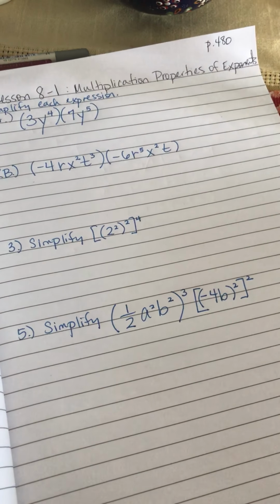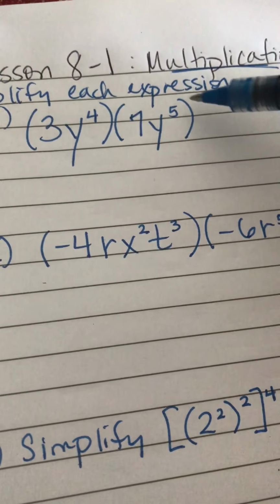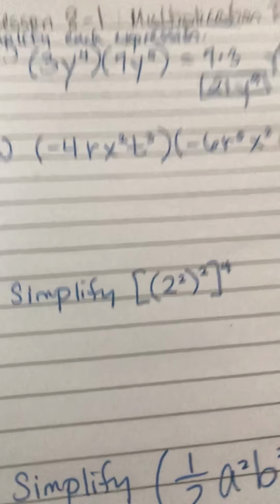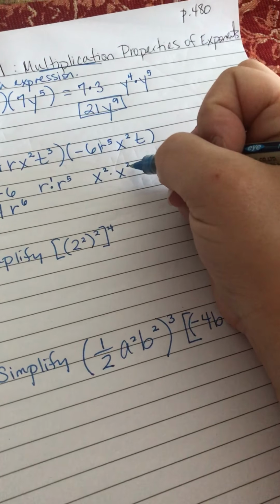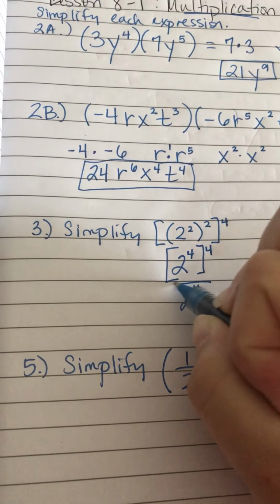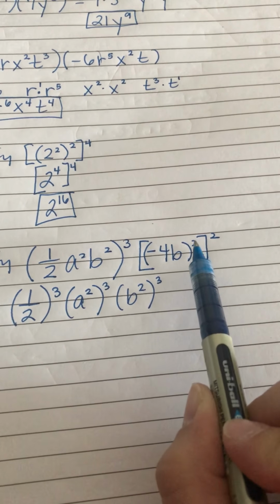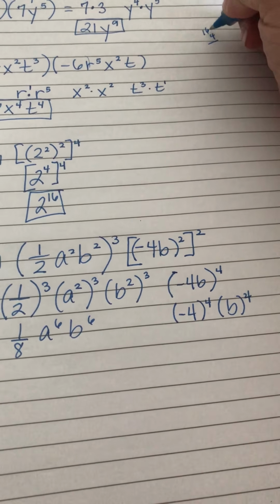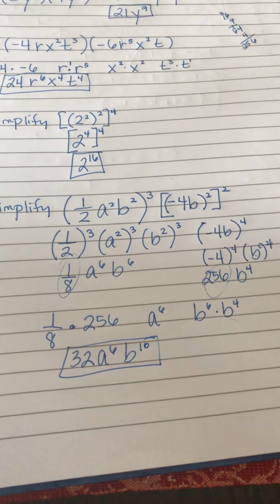9th grade Chapter 8 Lesson 1